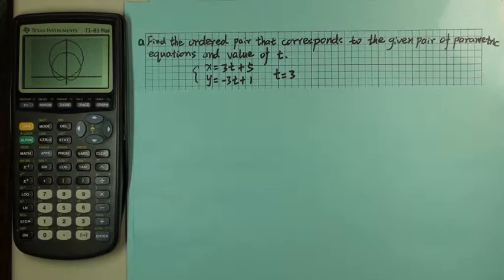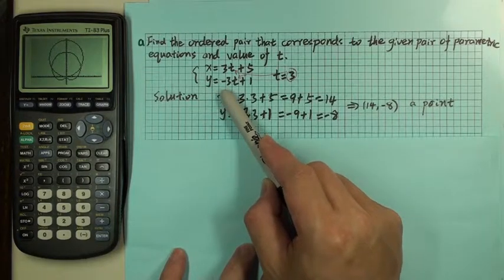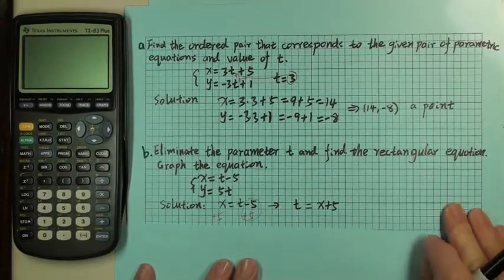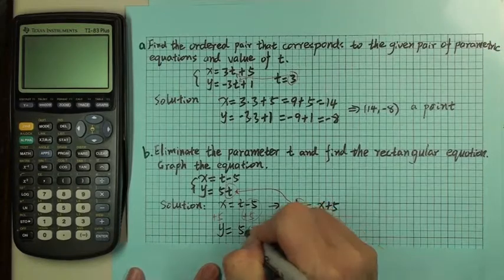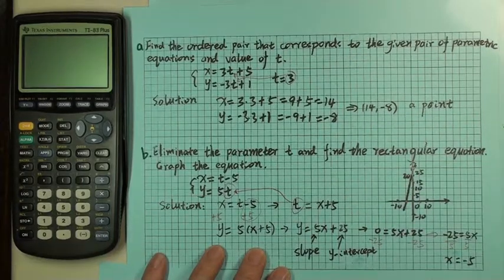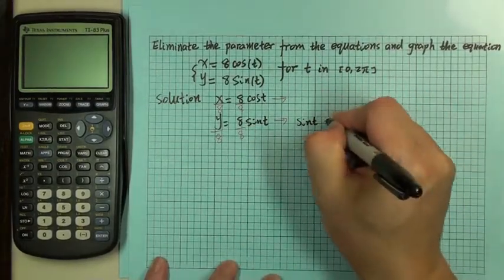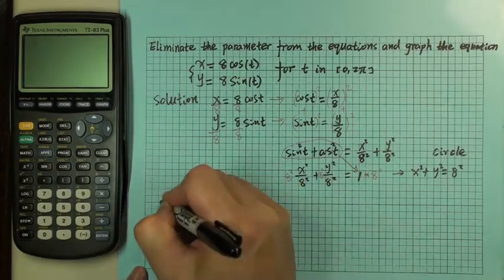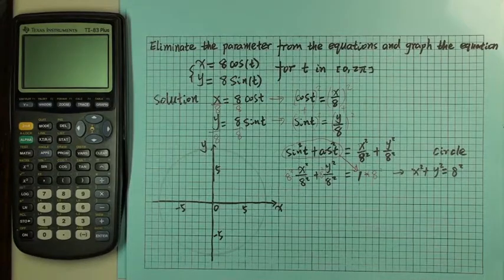parametric pt line circle